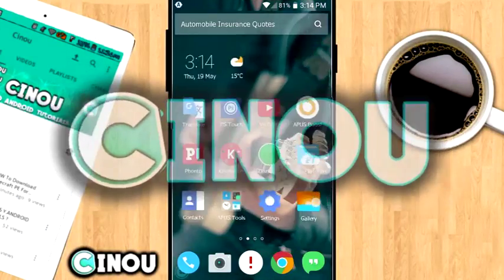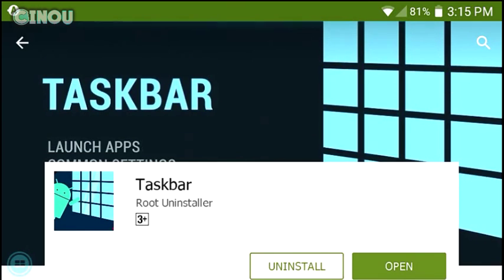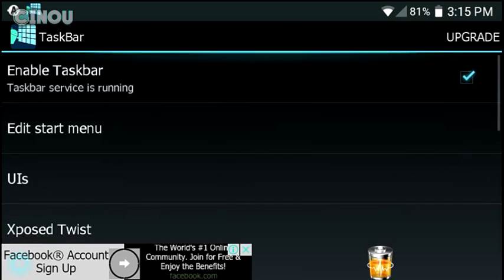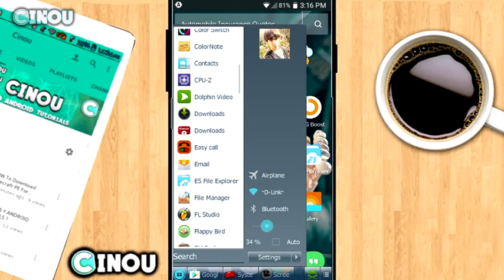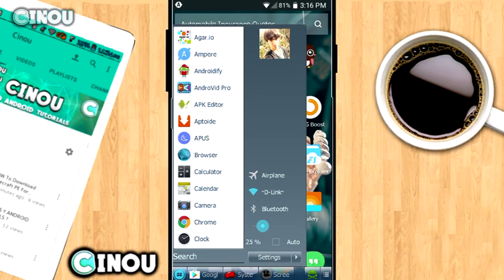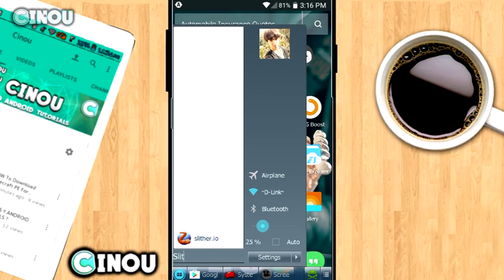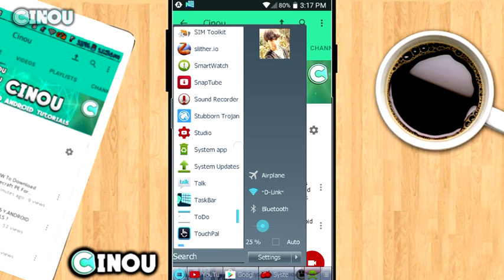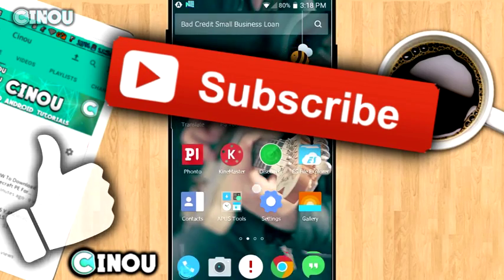How To Get a TaskBar On Android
.████████████ /LINKS\ ███████████

..█████████████| Music| ███████████████
█████████████|Need Help ?| █████████████

█████████████||Help me|| █████████████

♠ Cinou